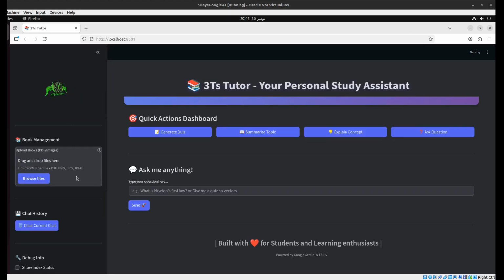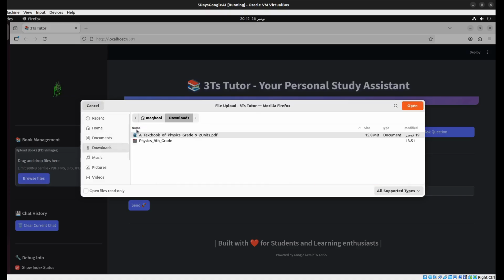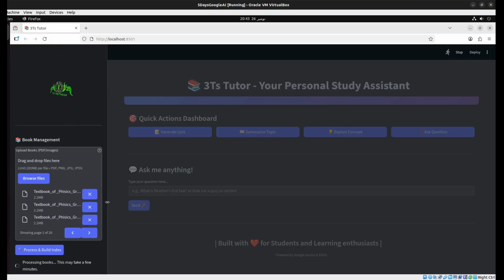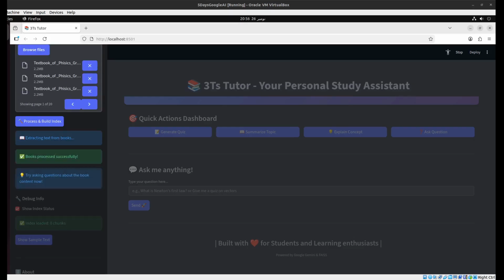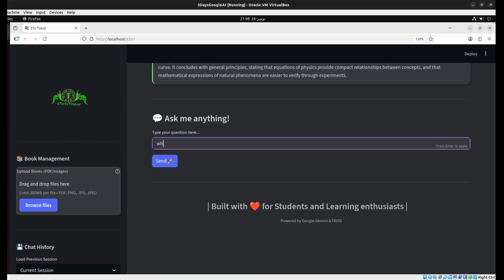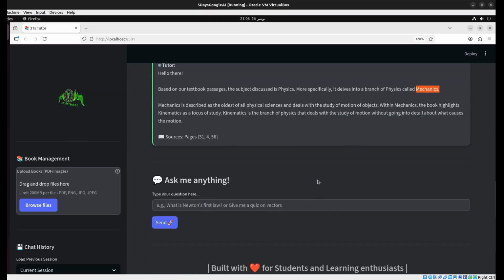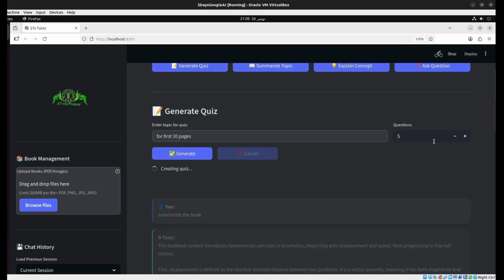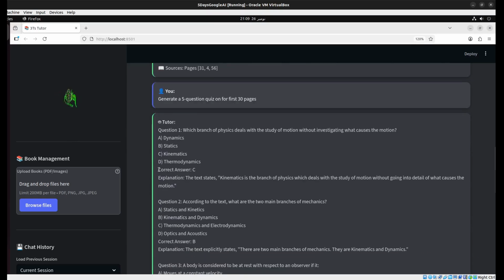I Created an AI Study Assistant and Got AMAZING Results | English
📚 3Ts AI Tutor - Your Personal Study Assistant | RAG-Powered Learning App

🎯 What is 3Ts Study Assistant?
An AI-powered study assistant that helps students learn from their own textbooks! Upload any PDF or image-based textbook, and get instant answers, quizzes, summaries, and explanations - all based on YOUR actual course material.